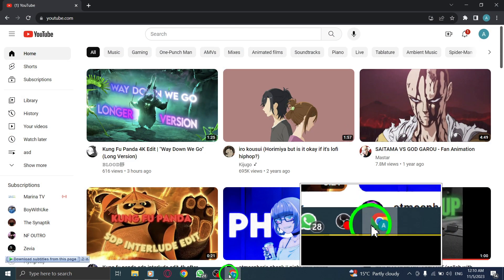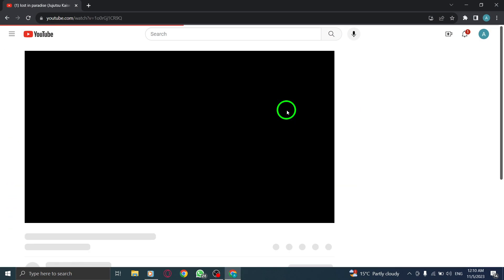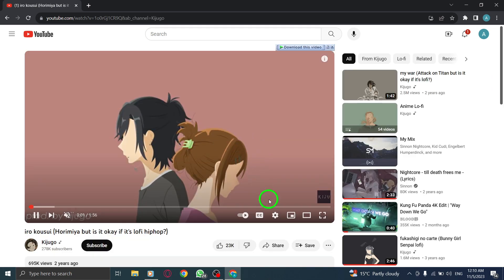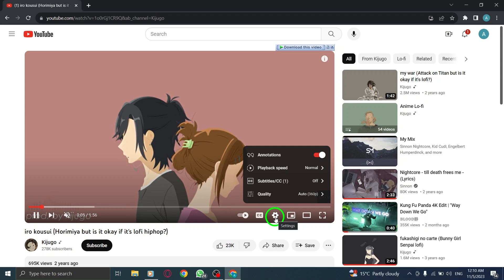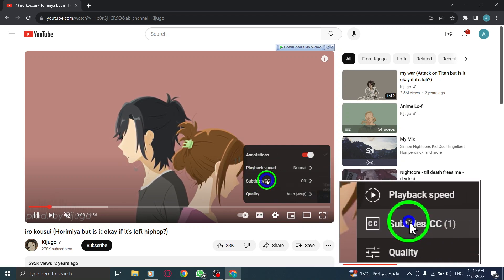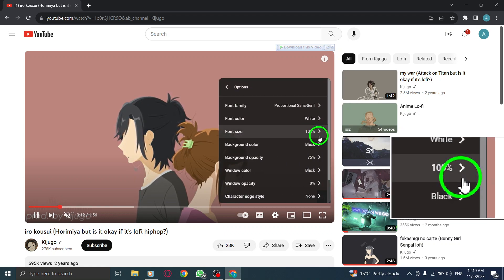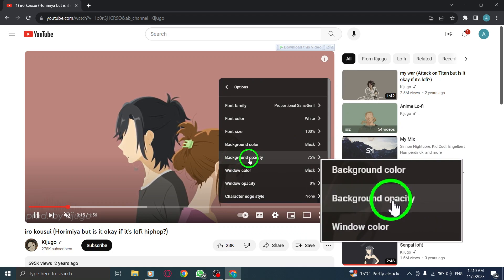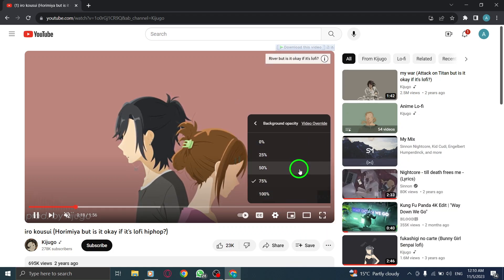How to Change Captions Background Opacity in YouTube on PC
Learn how to change captions background opacity in YouTube on PC with this easy-to-follow tutorial. Here are the steps:

1. Open YouTube.
2. Go to the desired video and start playing it.
3. Click on the Settings icon.
4. Select Subtitles.
5. Click on Options.
6. Next to Background opacity, choose your desired opacity level.

Adjusting the background opacity of captions in YouTube can enhance readability and provide a personalized viewing experience. Watch the video for a step-by-step guide on changing captions background opacity in YouTube on PC.